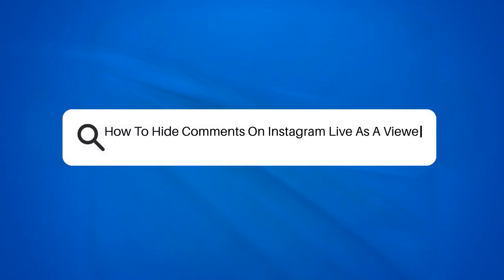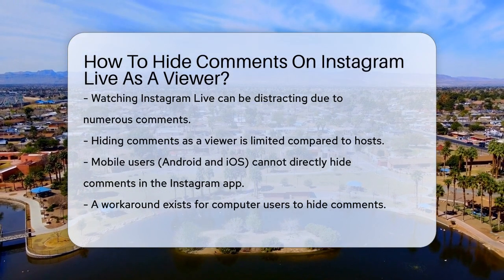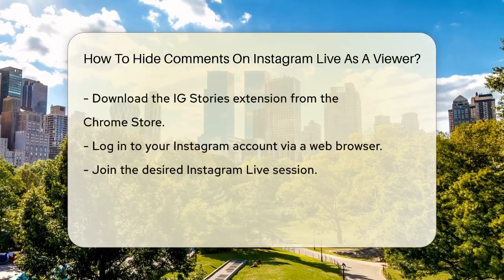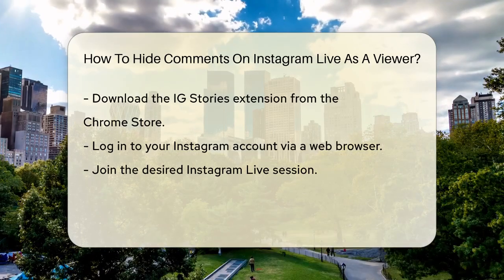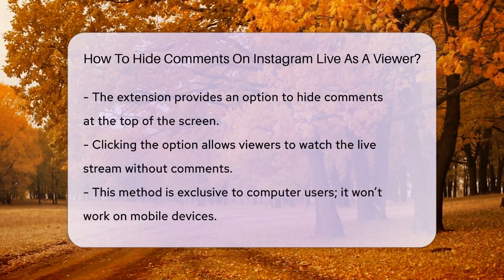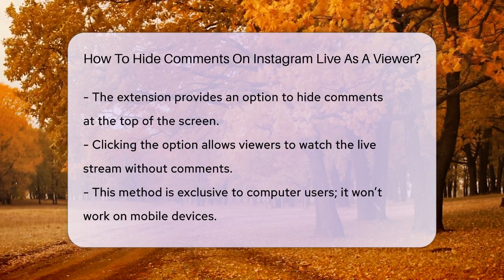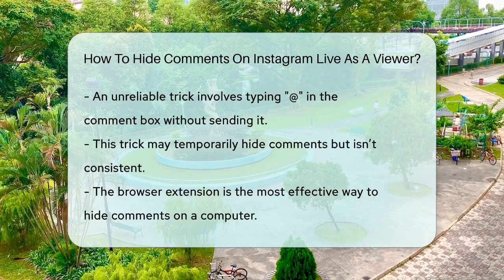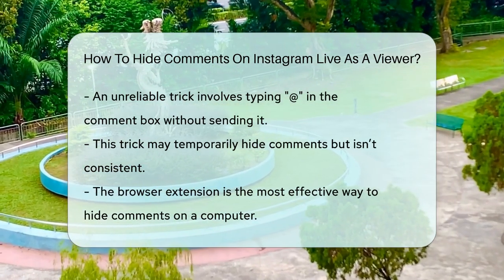How To Hide Comments On Instagram Live As A Viewer? - Everyday-Networking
How To Hide Comments On Instagram Live As A Viewer? Are you tired of distracting comments while watching Instagram Live streams? In this video, we’ll guide you through the process of hiding comments as a viewer, ensuring your experience is as enjoyable as possible. While the Instagram app doesn’t offer a direct way to hide comments on mobile devices, we’ll share a practical workaround that you can use on your computer.

We’ll introduce you to a helpful browser extension that allows you to watch Instagram Live without the clutter of comments. You’ll learn step-by-step how to download the extension, log into your Instagram account, and join your favorite live sessions without any interruptions.

Additionally, we’ll touch on an alternative trick that some users have discovered, which may provide a temporary solution to hiding comments, although it’s not as reliable.

Whether you’re trying to capture a moment from a live stream without distractions or simply want to focus on the content being shared, this video will provide you with the tools you need.